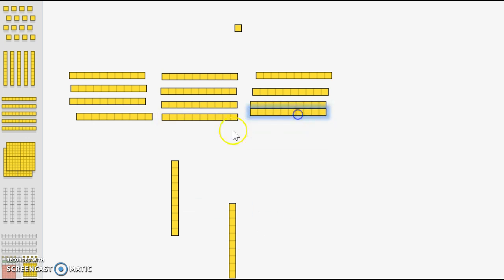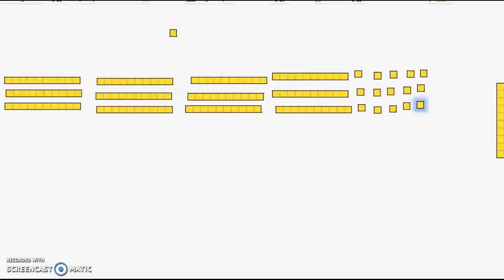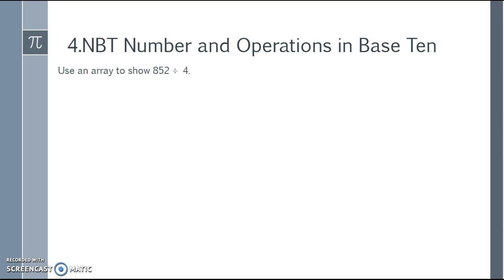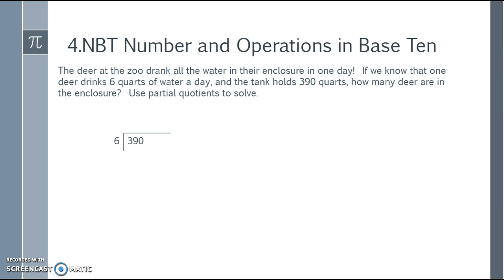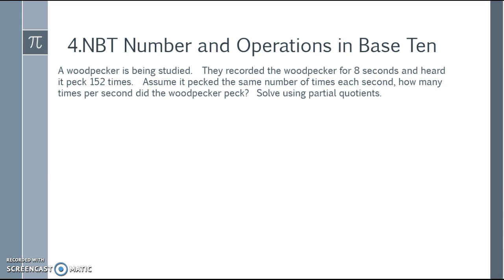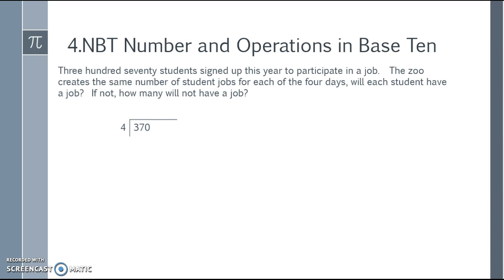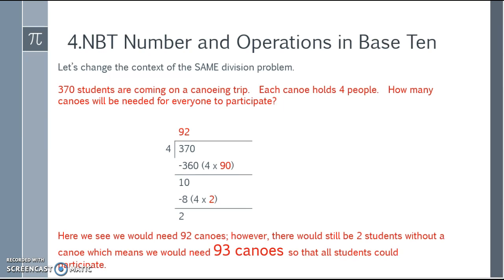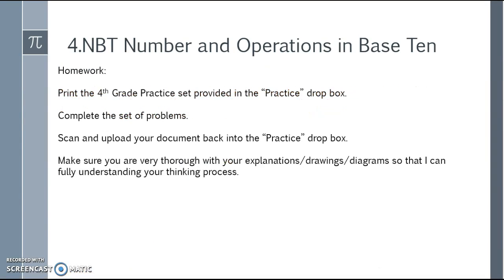MATH 277 4.OA and 4.NBT Part 5